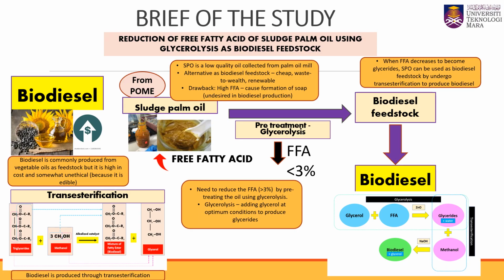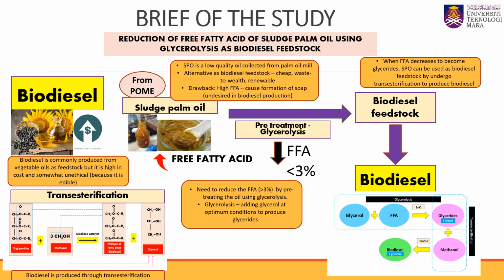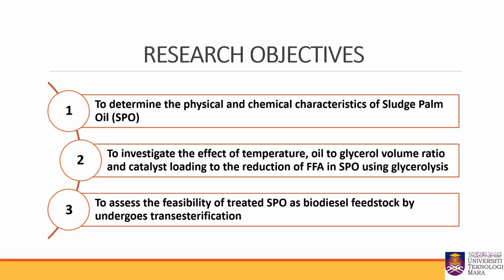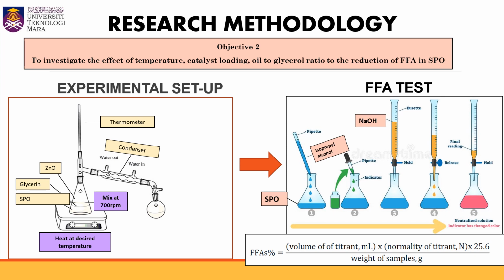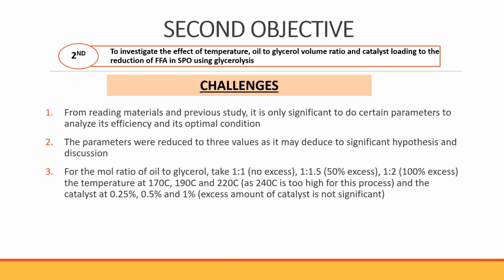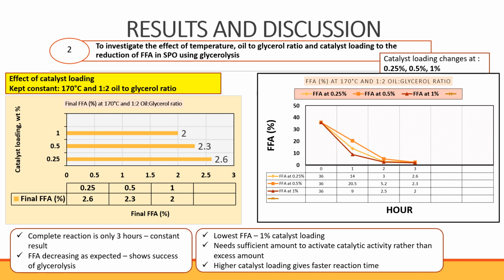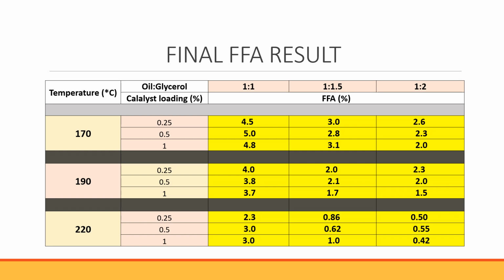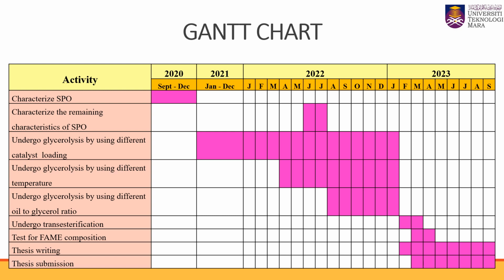FARAHNASYITAHESA - PROGRESS SEPT 2022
Farah Nasyitah Esa
Progress Report Sept 2022
EH 750
DR. NIK RAIKHAN NIK HIM